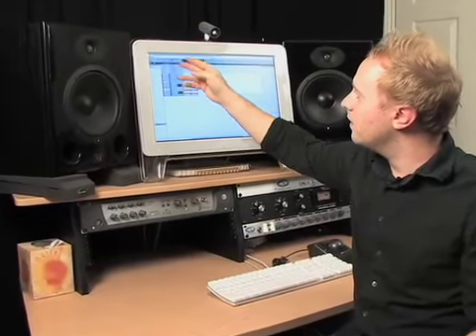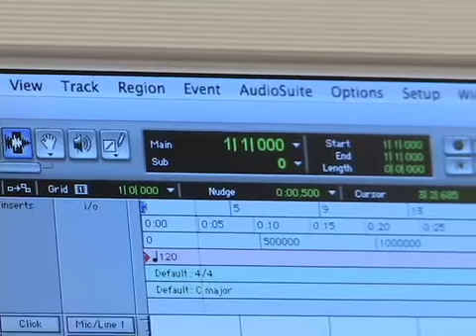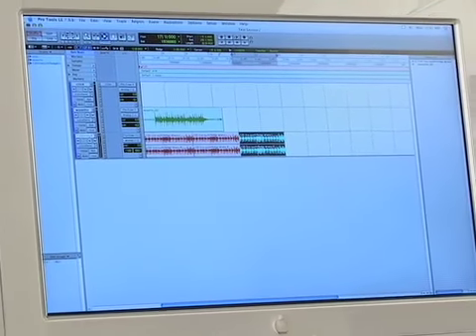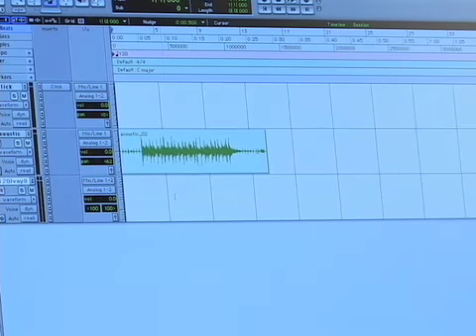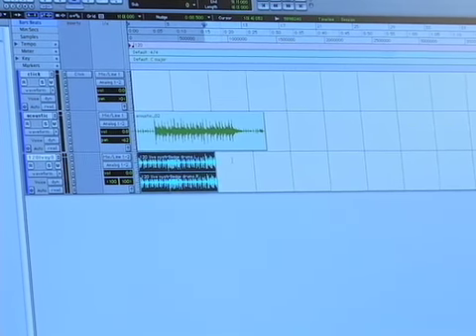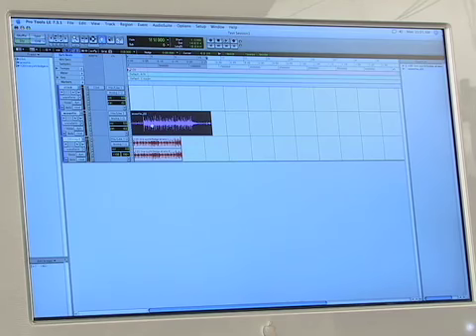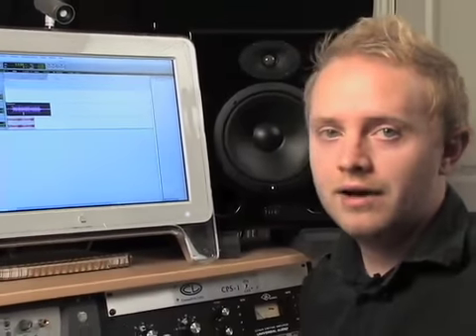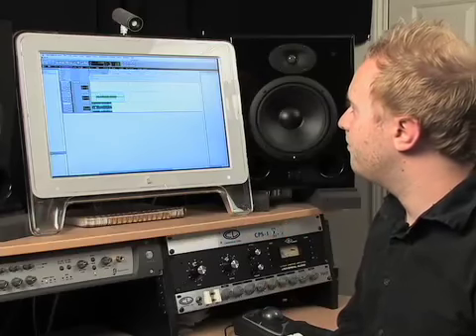Intermediate Pro Tools Tutorial: Part 4: The Edit Modes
In this clip, producer, engineer & songwriter Aaron Sternke describes the four edit modes within Pro Tools—shuffle mode, slip mode, spot mode, and grid mode—and explains how to use each to your advantage when recording.